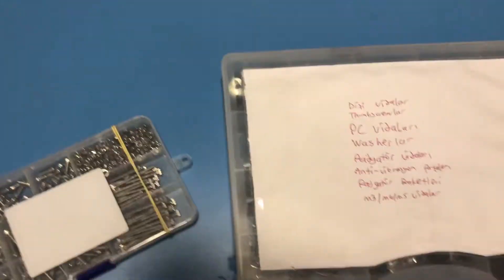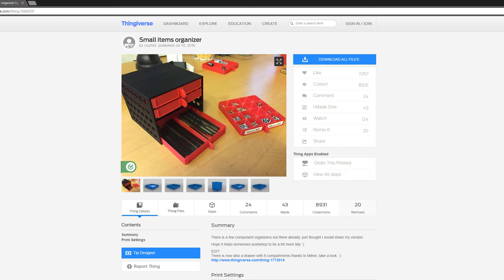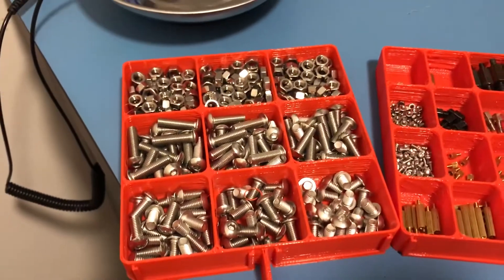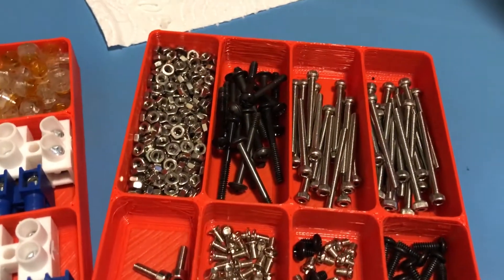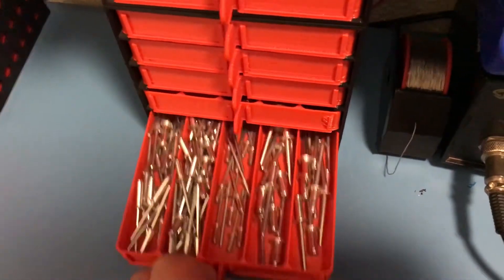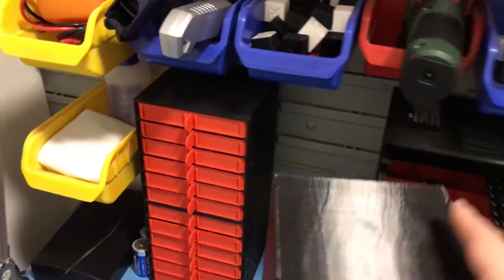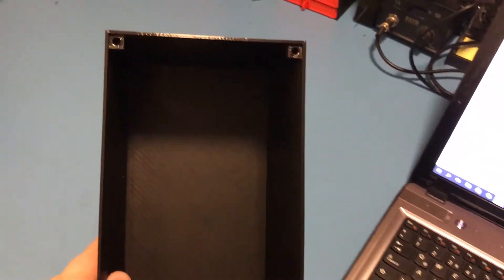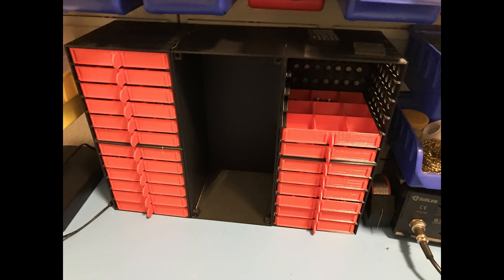3D Printable Small Items (like screws) Drawers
3D Printing Small Items (like screws) Drawers, and opinions about the design.